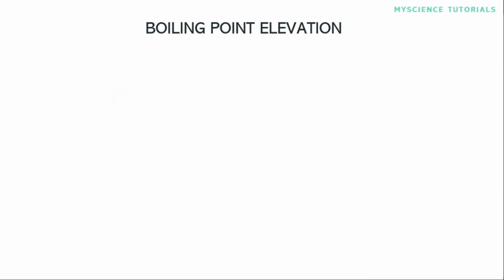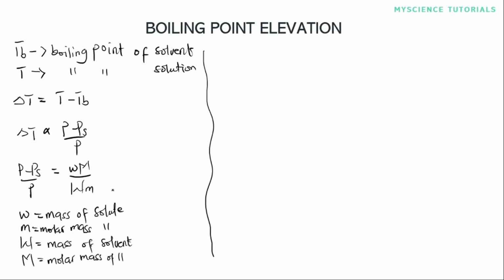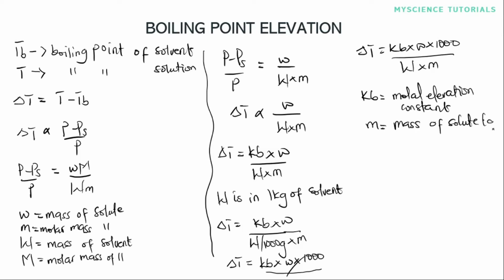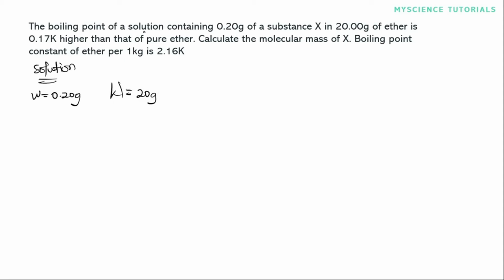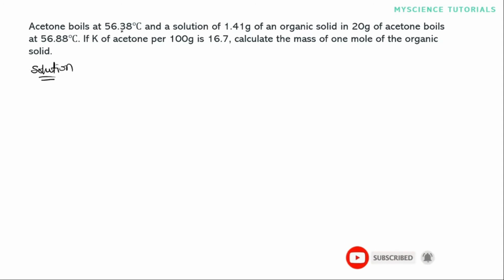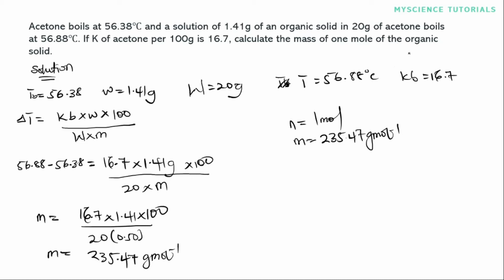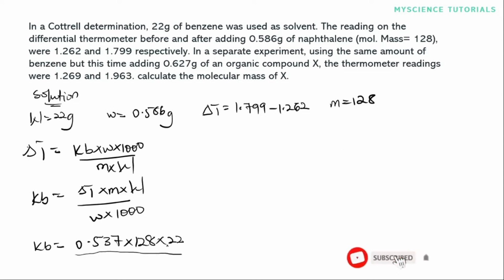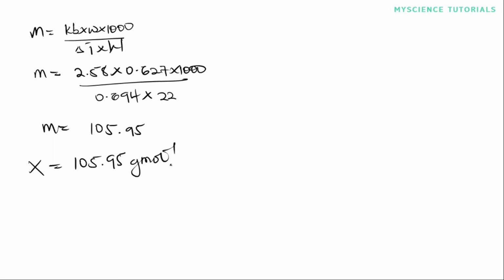Boiling point elevation of Dilute solutions and Molecular mass determination (Thermodynamics 1)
In this video, we introduce students to what colligative properties are and how they affect the various examples of colligative properties.
We also talked about how the addition of non-volatile solutes elevates boiling point and the relationship between the boiling point elevation and Raoult's law.
Finally, we looked at how to calculate the molecular mass of an unknown solute dissolved in a known solvent.

We love you guys
From Team;
MyScience Tutorials